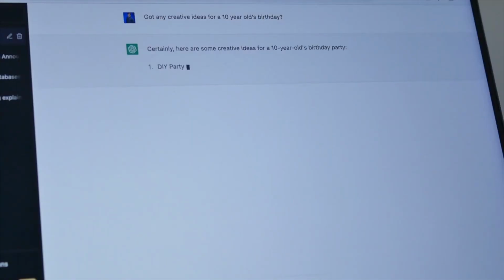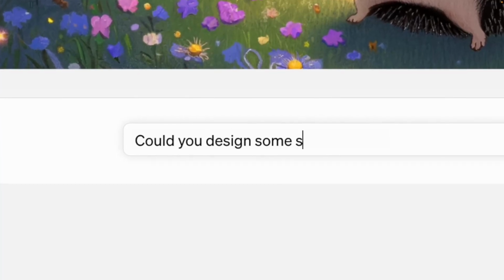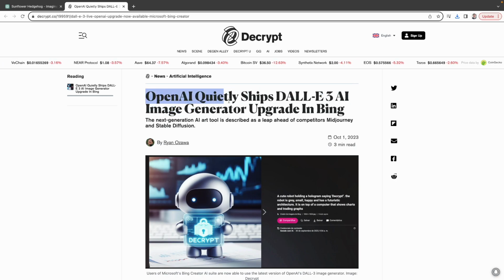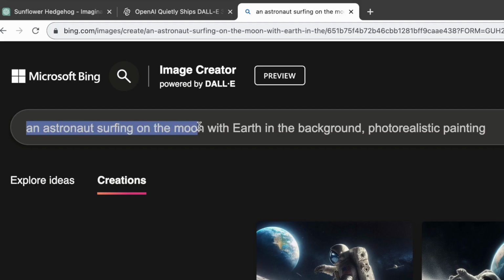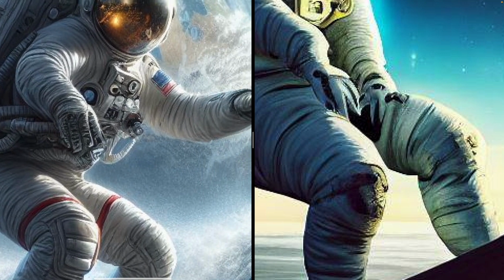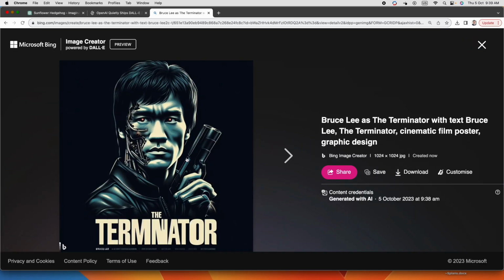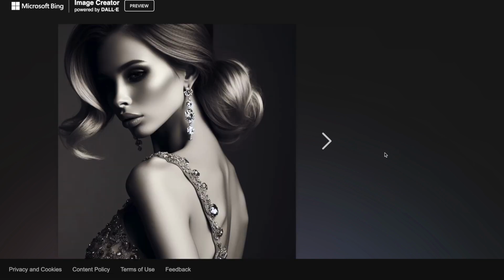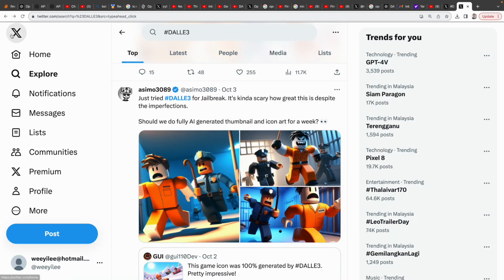Dalle3: OpenAI’s Midjourney Killer?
OpenAI has unveiled the astounding Dall-E3 recently. The news is immediately sparking immense hype and excitement! Dall-E3 is not only revolutionary but also free. Will it challenge existing platforms, including Mid Journey and Stable Diffusion. Is it the end of the road for Mid Journey as some are declaring?